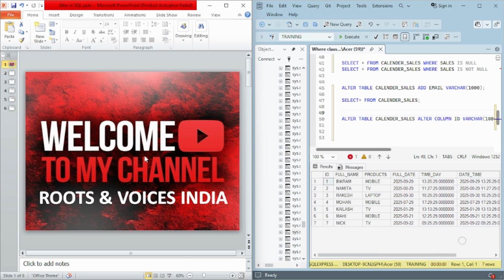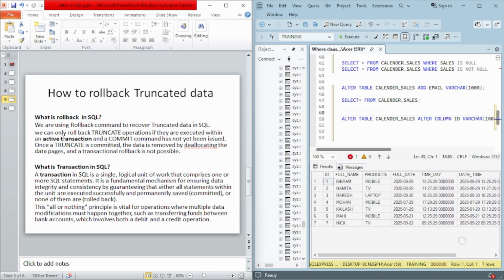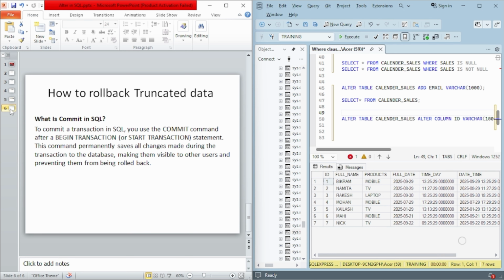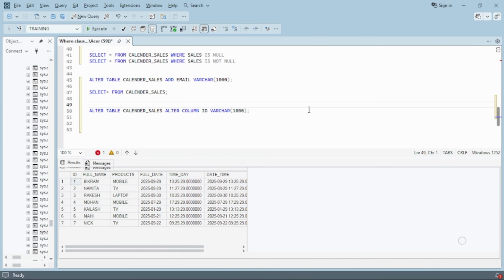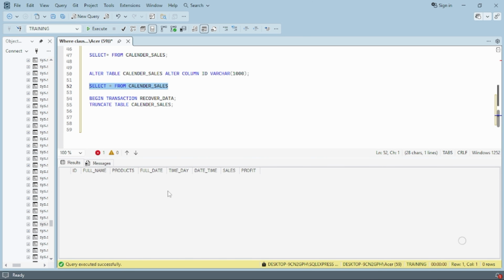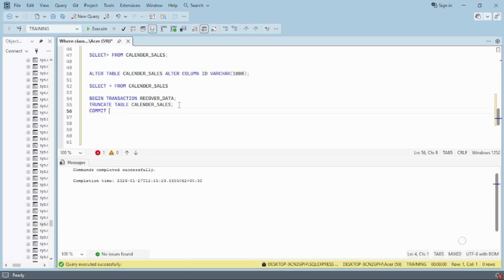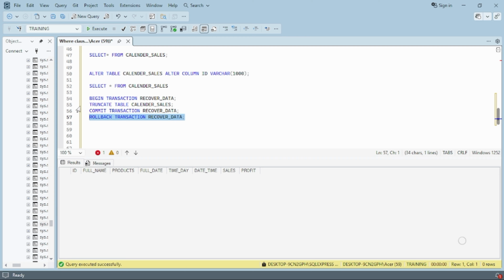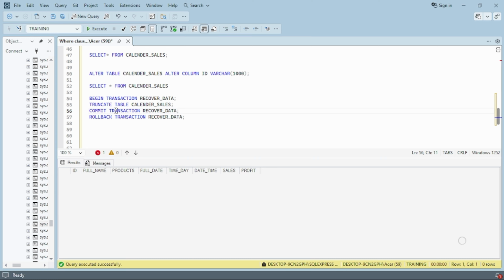“SQL TRUNCATE Rollback Explained | Recover Lost Data Easily”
In this video Bikram Patra explains How to rollback Truncated data in SQL, How to use commit and why we are using commit in SQL, how to use Transaction and why we are using Transaction.

📍Key Highlights
. Rollback in SQL
. Commit in SQL
. Transaction in SQL